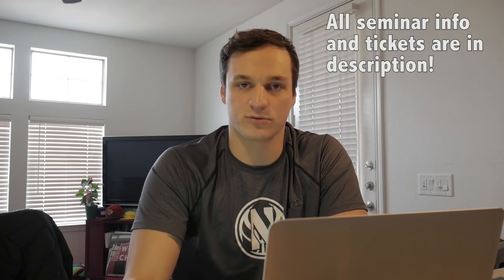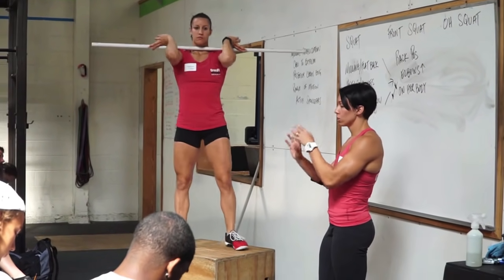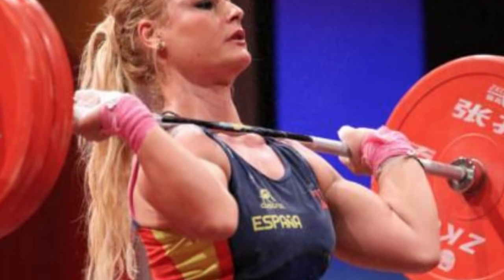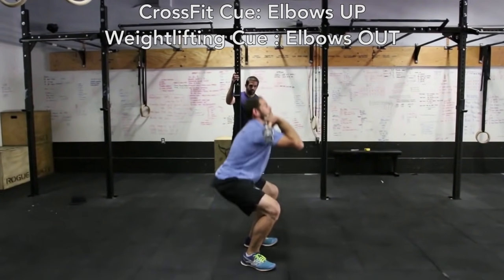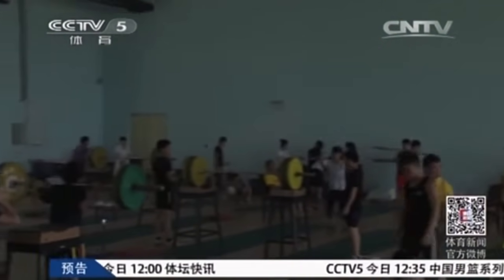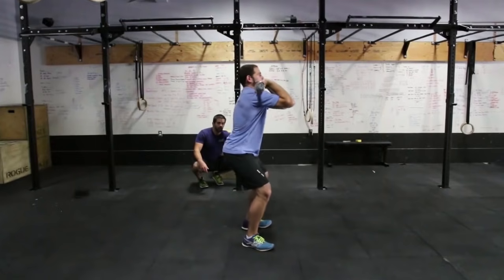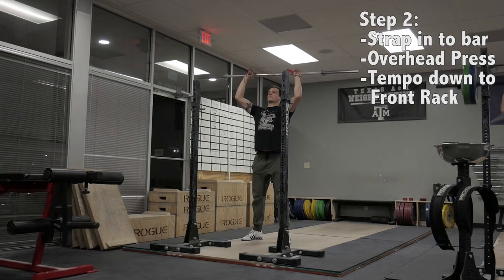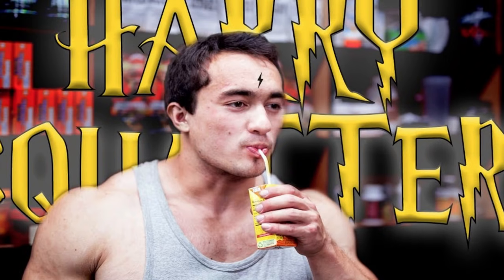Full Hand vs. Fingertips (Weightlifting vs CrossFit)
You should work to getting a full hand on the barbell for a proper front rack!

Drake - God's Plan Instrumental Remake (ReProd. abid)